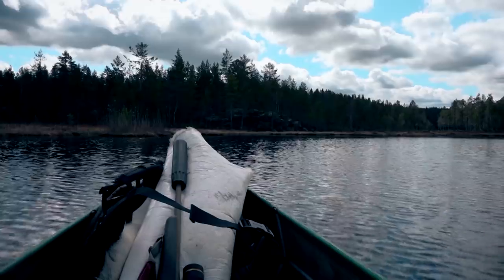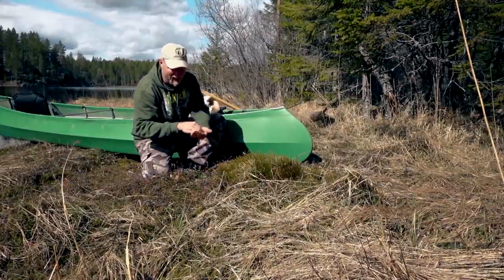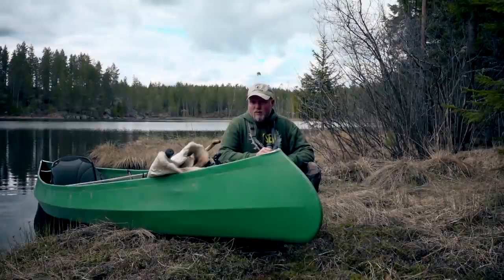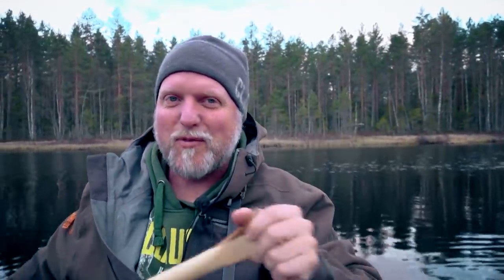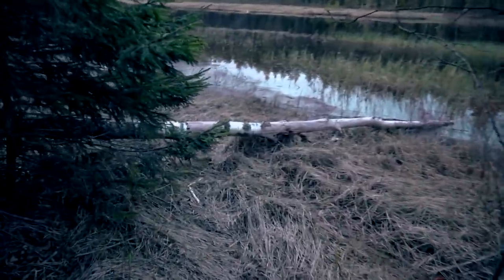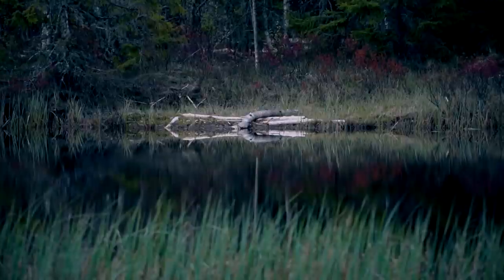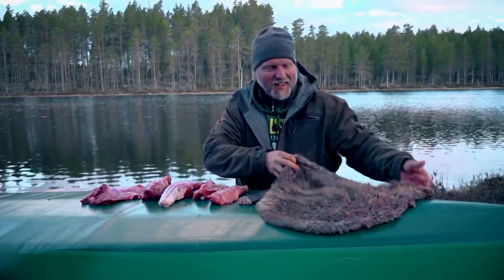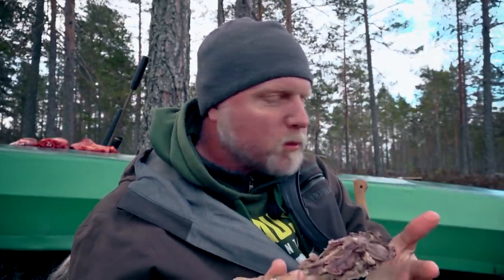Nordic Wild Hunter | Free Episode | MyOutdoorTV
Enjoy this free episode of  MOTV Original, Nordic Wild Hunter, only with MyOutdoorTV! Enjoy over 20,000 hours of hunting, fishing, and outdoor adventure when you start your FREE 7-day trial today!